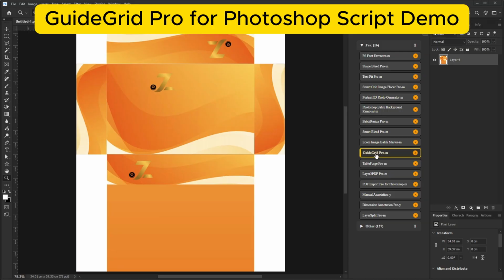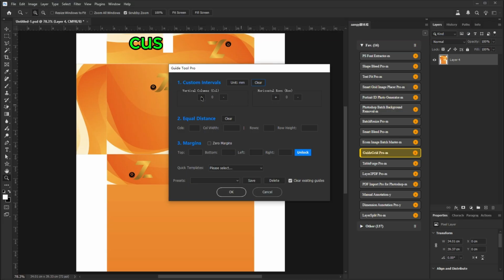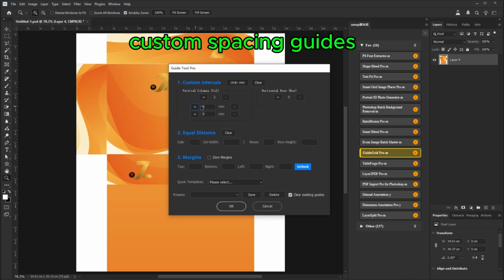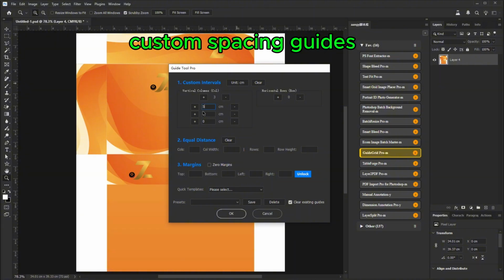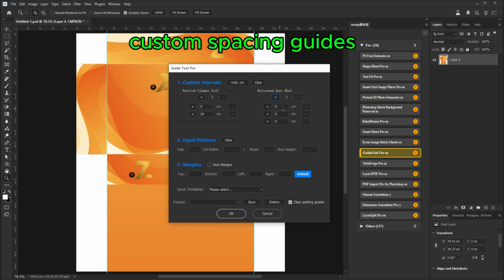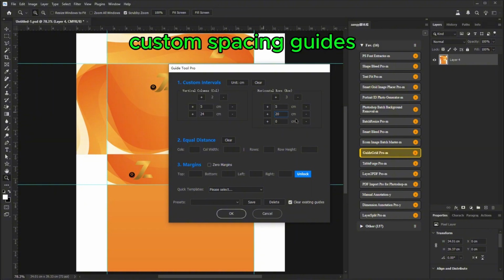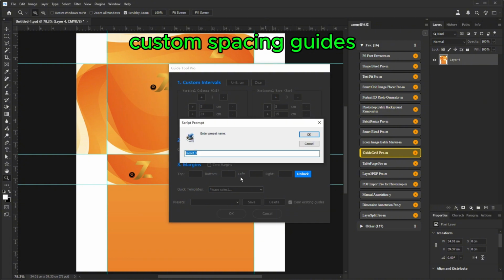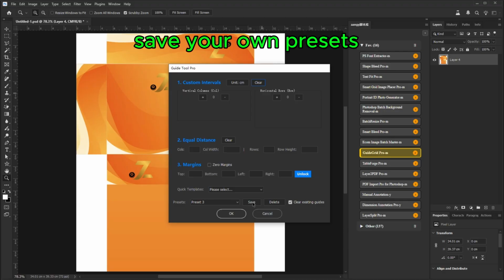How to Generate Layout Guides Fast in Photoshop (1-Click Script Tutorial)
Still dragging Photoshop guides manually and wasting time on every design project?

This Photoshop Guide Tool automatically creates grids, margins, columns, rows, golden ratio guides and rule-of-thirds layouts in seconds.

[GUMROAD LINK]

🔥 Main Features

✅ Create custom guide spacing instantly
✅ Generate equal columns and rows automatically
✅ One-click Rule of Thirds and Golden Ratio templates
✅ Flexible margin system with synchronized controls
✅ Supports mm, cm, px and percentage units
✅ Real-time guide preview without workflow interruption
✅ Save and load reusable guide presets
✅ Clean existing guides automatically before generation

Perfect For:

• Graphic Designers
• UI/UX Designers
• Print Designers
• Photographers
• Social Media Creators
• Packaging Designers
• Photoshop Power Users

Software:

Adobe Photoshop
Windows & macOS Compatible